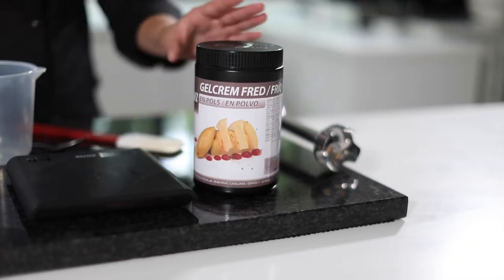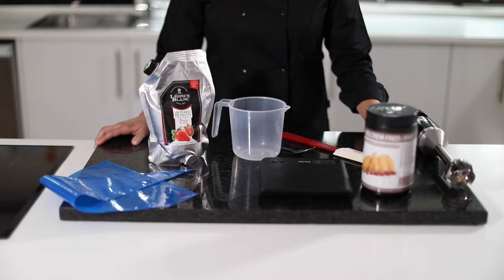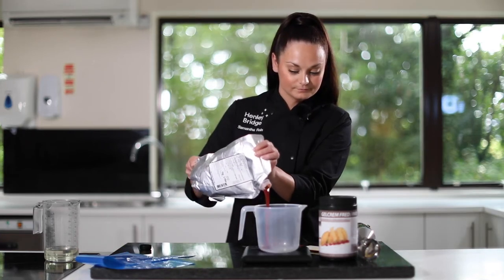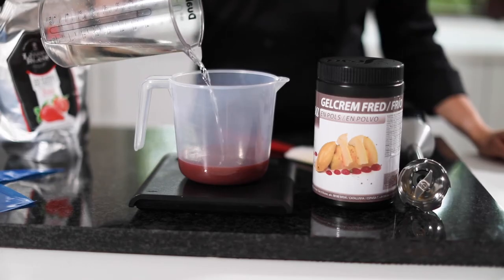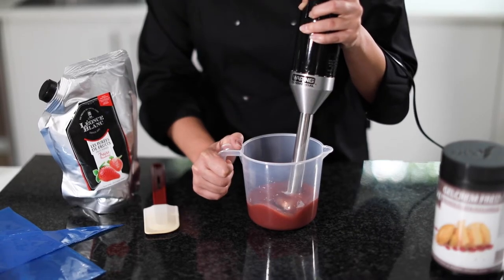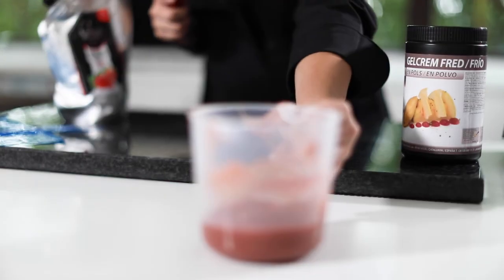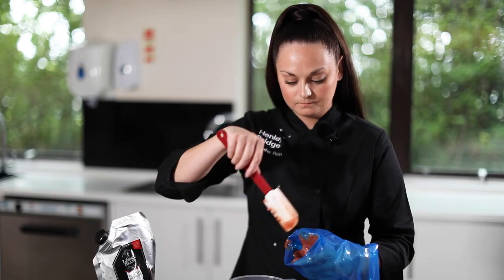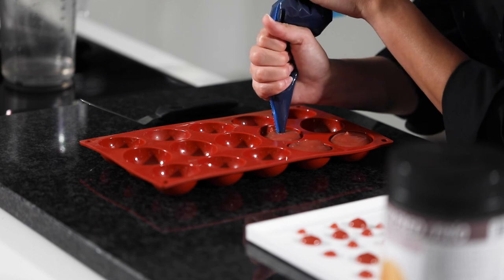Henley Bridge | Sosa Gelcrem Cold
Join Samantha Rain, Henley Bridge's Development Chef as she shares how to use Sosa Gelcrem Cold, a thickening agent that allows you to thicken any sauce, sweet or savoury, without the need to apply any heat.

Equipment:
Scales
Jug
Spatula
Hand blender
Piping bag
Scissors

100g Stock syrup

Method:
• Add all ingredients to a jug and give a good blend with the hand blender for at least 2 minutes
• Leave the mixture to hydrate for 30 minutes
• Blend again once hydrated to achieve a final smooth consistency
• Add to piping bag and pipe on to of creation or freeze for future use